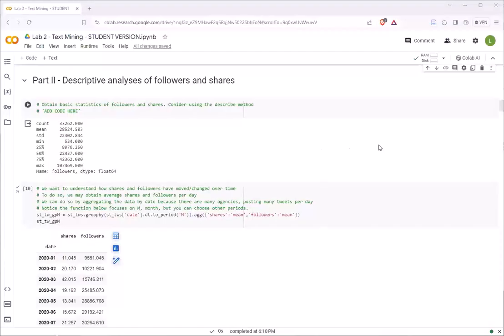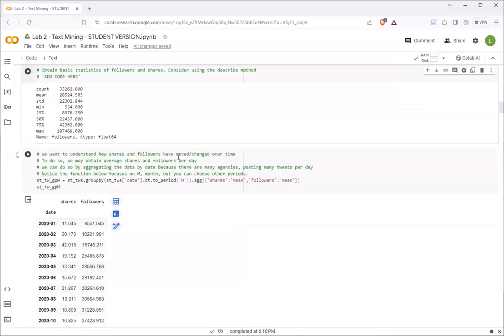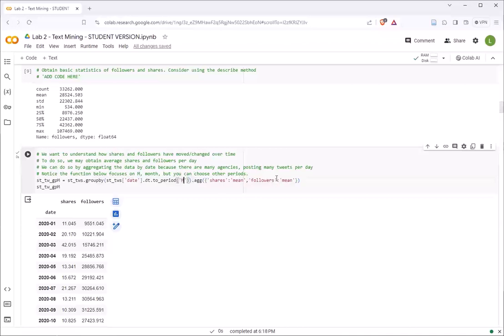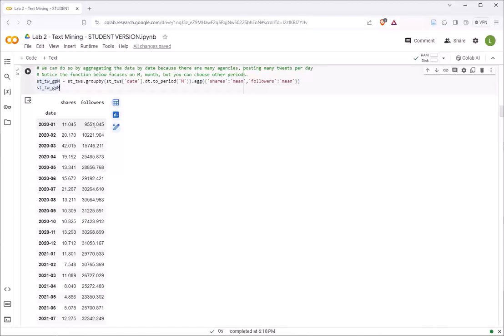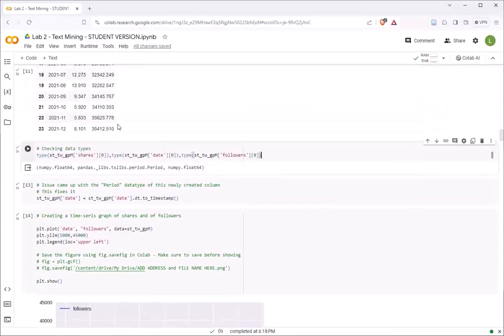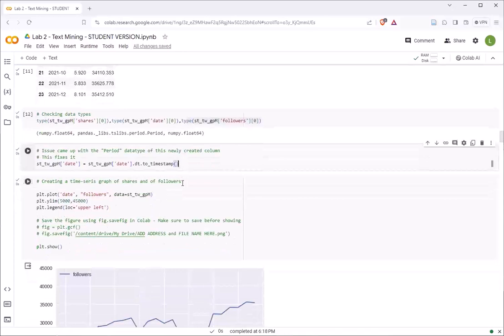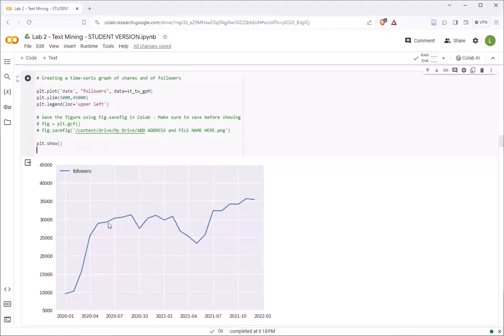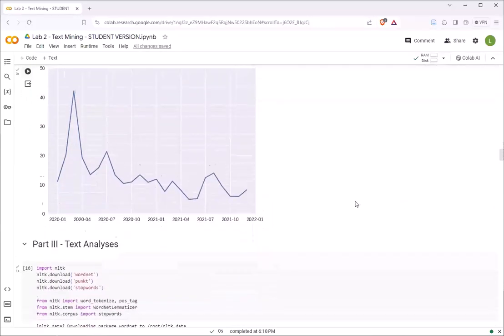7491 W5 5 - Pandas aggregating and groupby, and time series plots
Aggregating average shares and followers of tweets per month, and creating time-series line graphs with pandas and matplotlib.